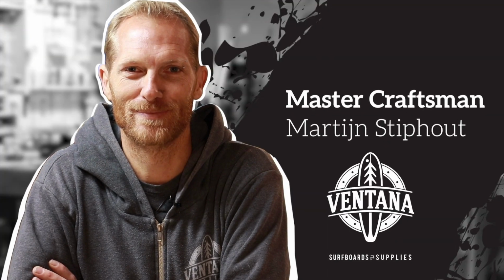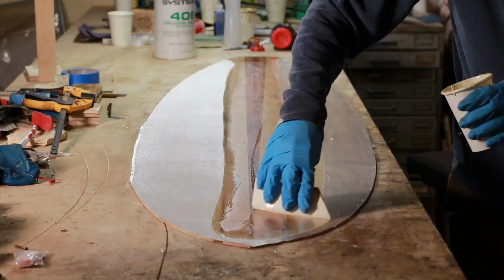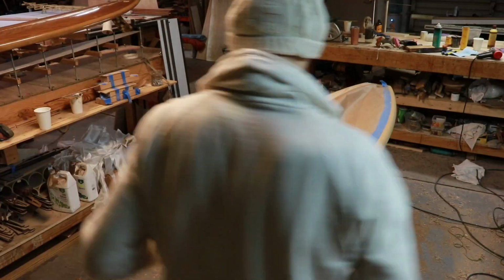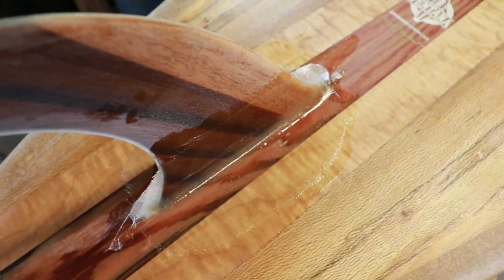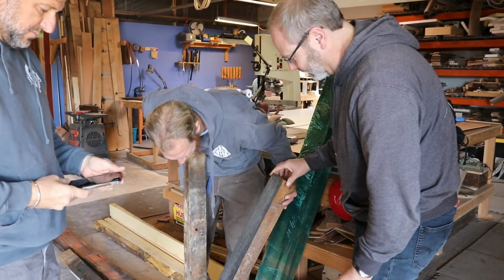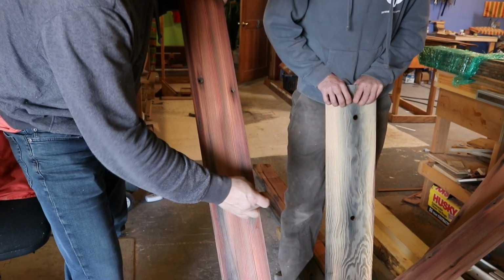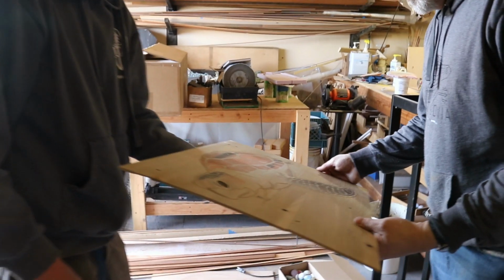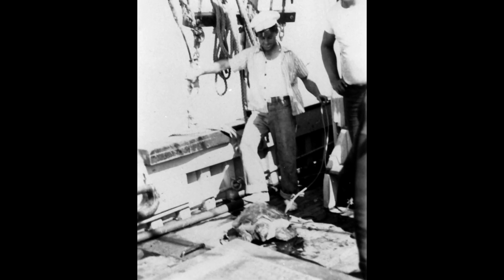Western Flyer Restoration EP 18 Rebuilding a Wooden Boat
Episode 18 from a series following the restoration of the F/V Western Flyer (The rebuilding of a wooden boat)

I give a special thanks to Koa Hawn. The video interview of Martijn Stiphout was filmed and edited by Koa Hawn.